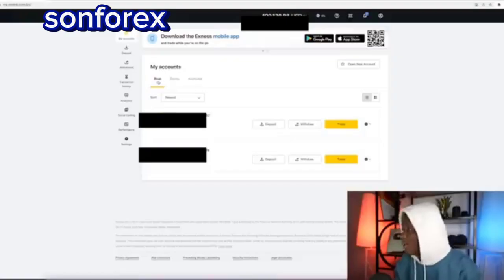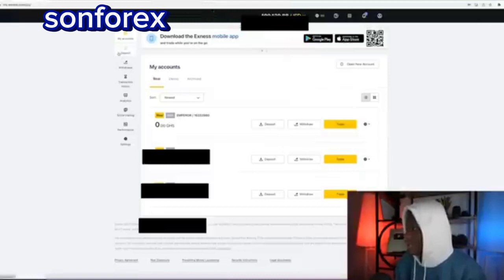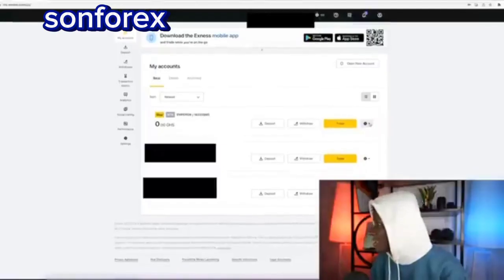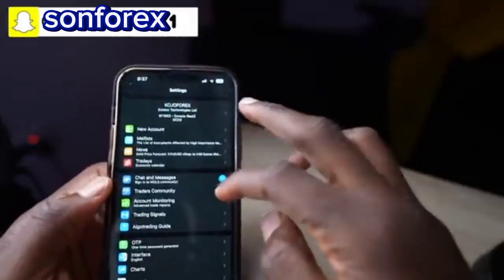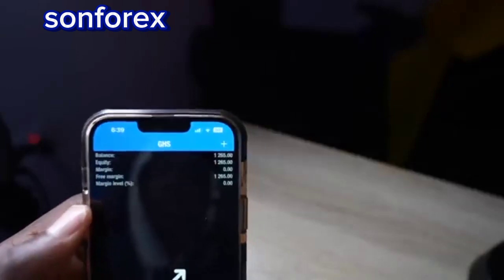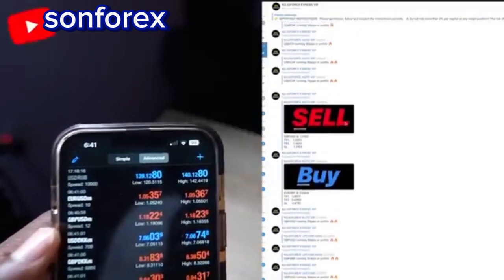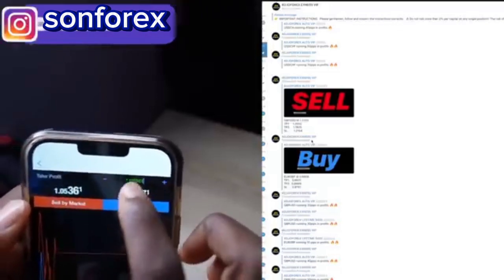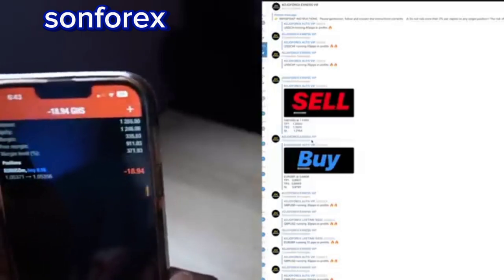Forex tranding start trading now : anza trading forex ili ufanikiwe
ii ndo njia bora ya kuanza forex trading na itakusaidia sana start trading now